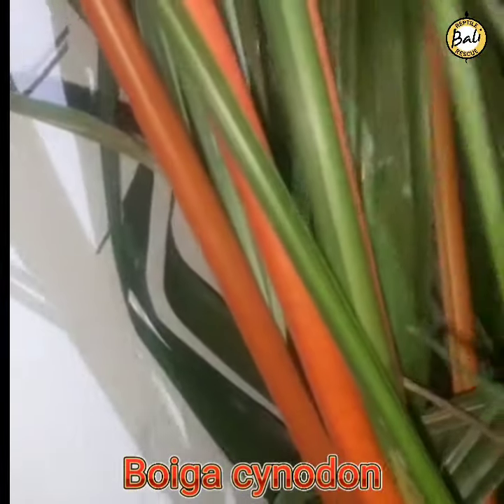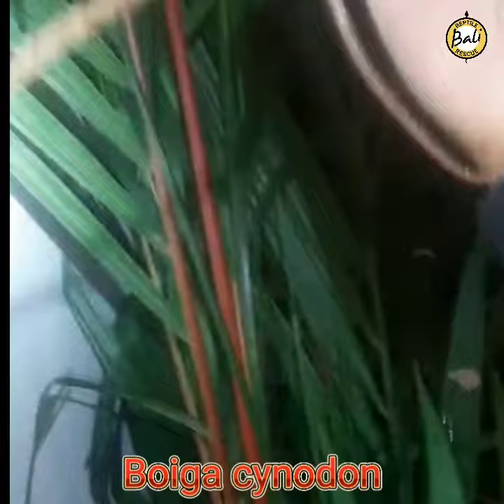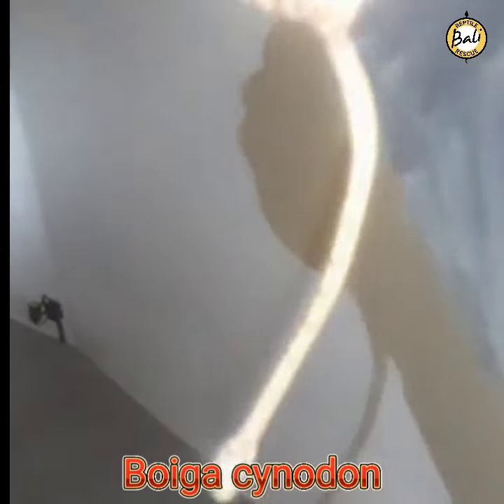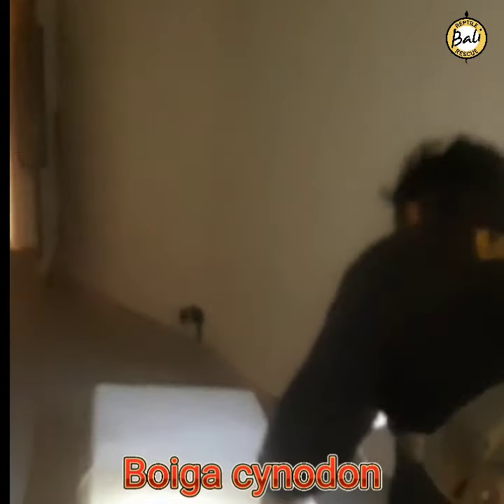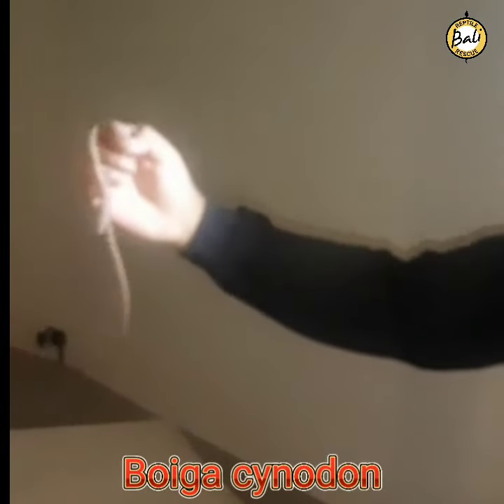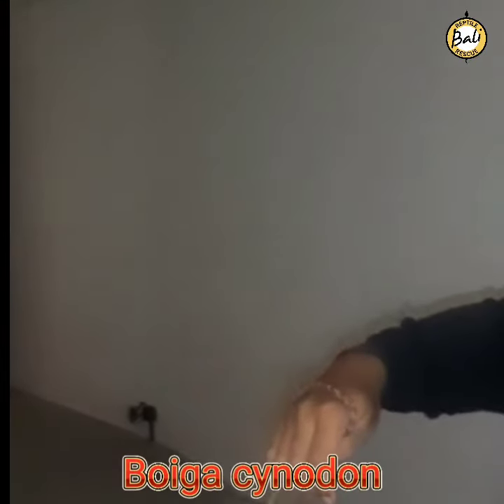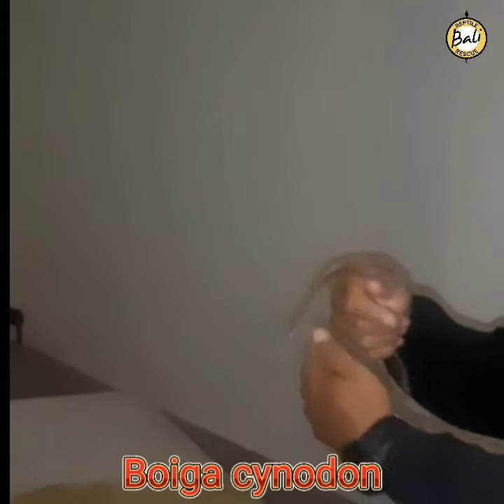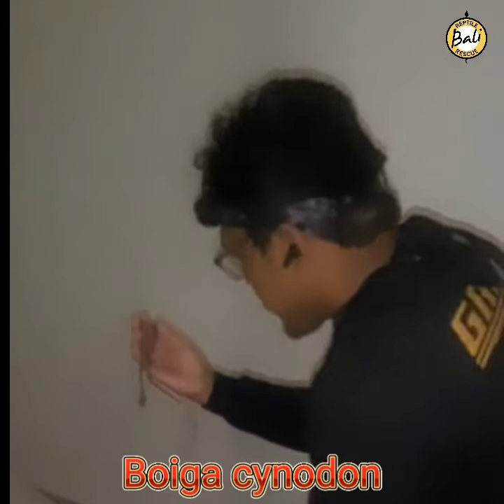Boiga cynodon - Dog-toothed catsnake - Ular kucing bergigi panjang - Rescued by Gung Adi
Rescued of a Dog-toothed cat snake (Boiga cynodon) was done by Gung Adi

This snake is rear fanged (small fangs at the back of its mouth). It has a mild venom but it is not dangerous to humans or pets

Ular Boiga cynodon ini bertaring belakang (taring kecil di belakang mulutnya). Ular ini memiliki bisa yang ringan tetapi tidak berbahaya bagi manusia atau hewan peliharaan.

Penyelamatan seekor ular-kucing bergigi panjang (Boiga cynodon) kembali ke alam dilakukan oleh Gung Adi